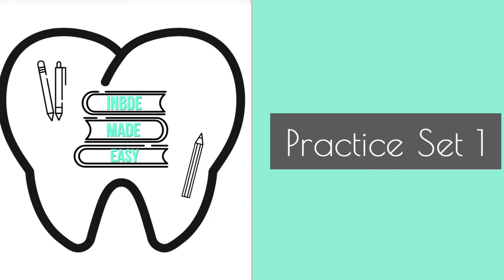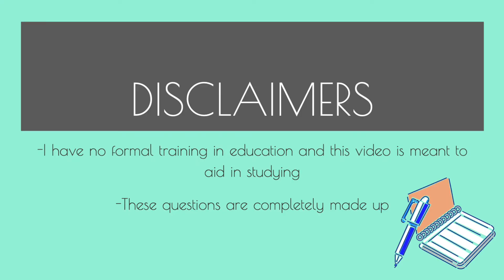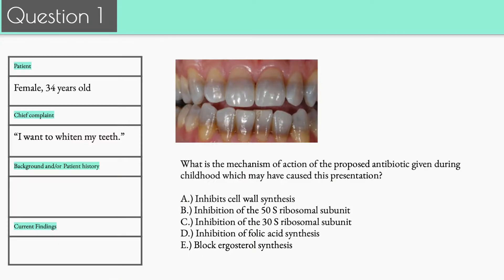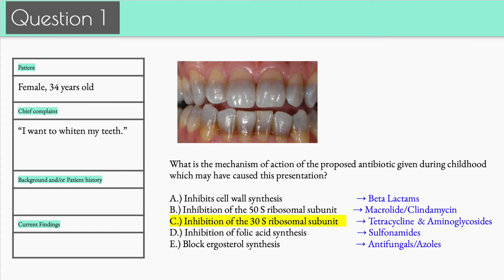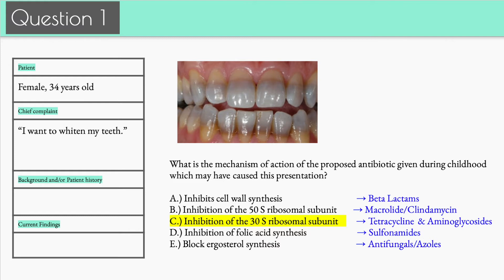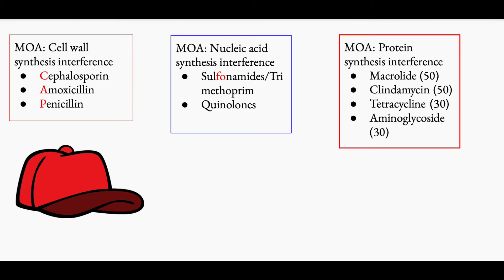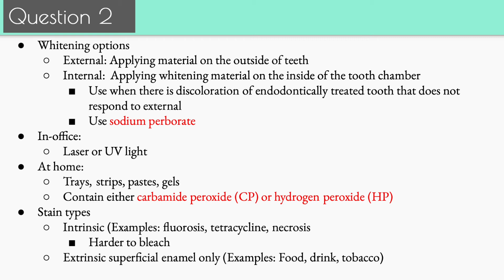INBDE Practice Questions #1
Here is the first practice question set. Hope this helps.